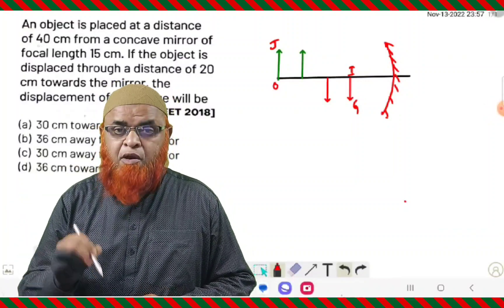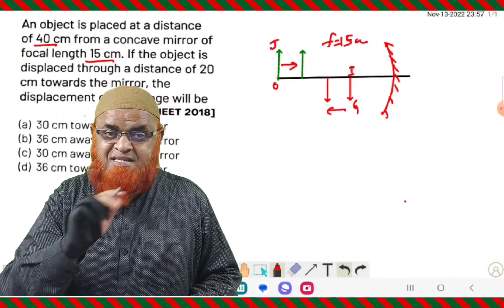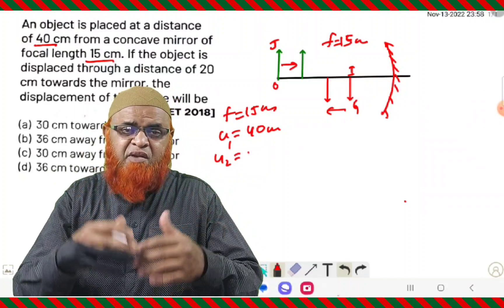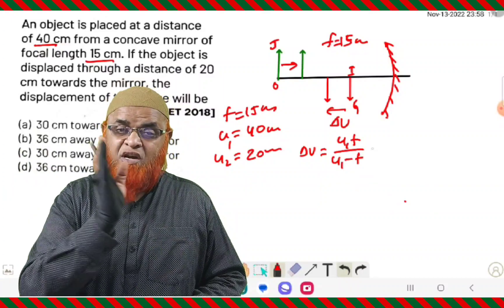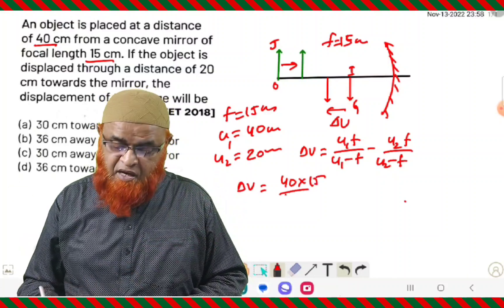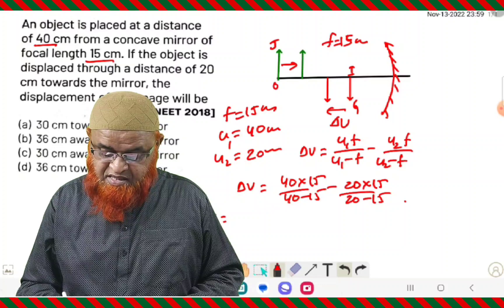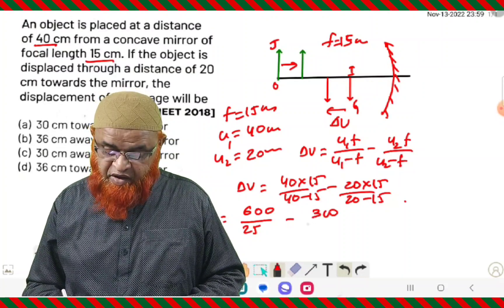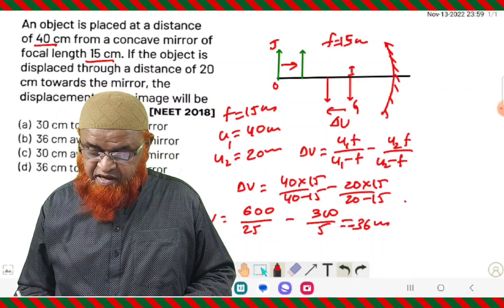15) Ray optics short tricks for Neet | jee mains | 2023